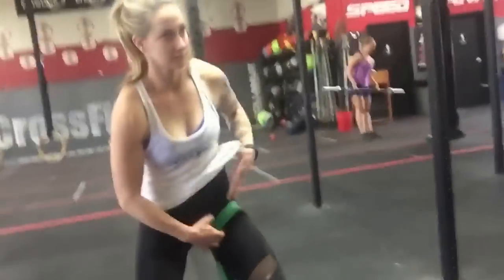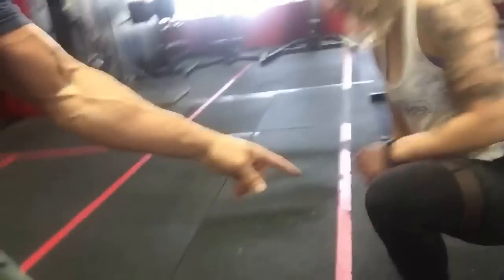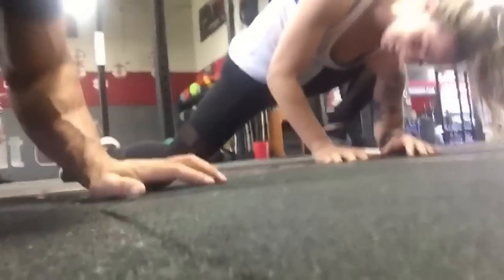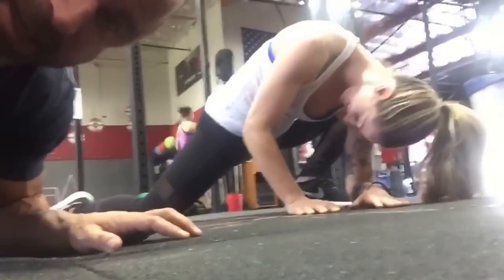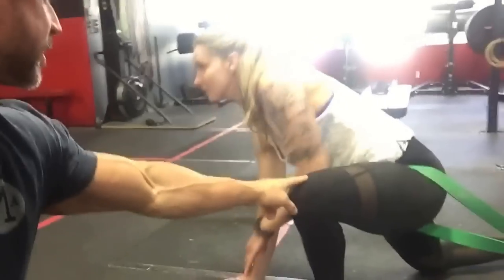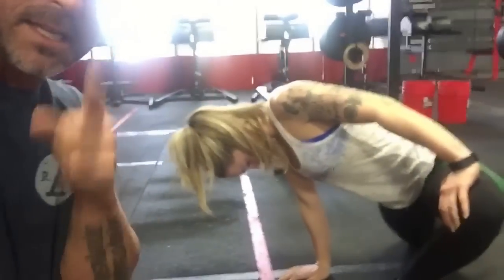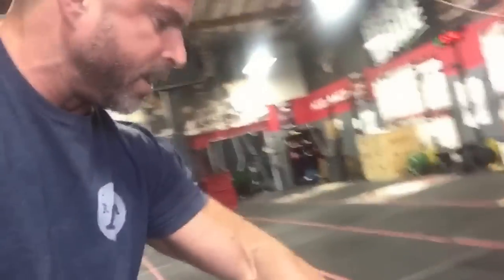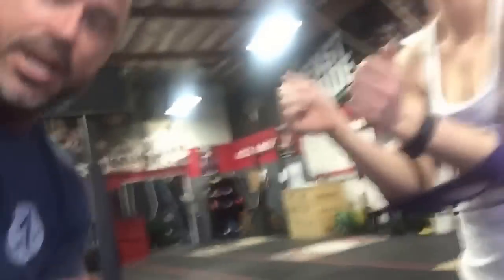Squats and Thrusters Hurt? Overhead Shoulder Pain? 17.5 Pregame Prep | SmashweRx | Trevor Bachmeyer